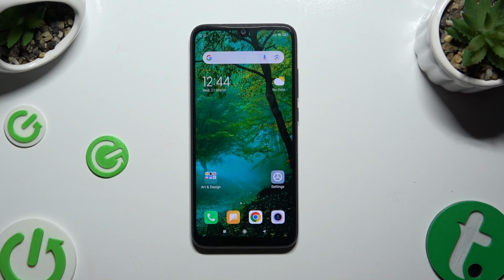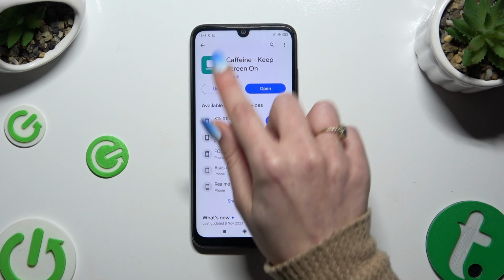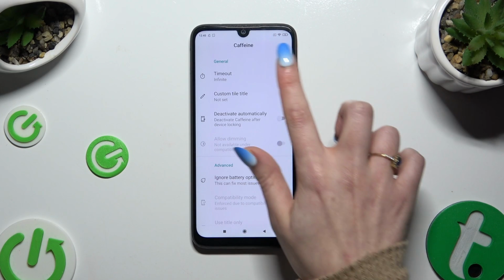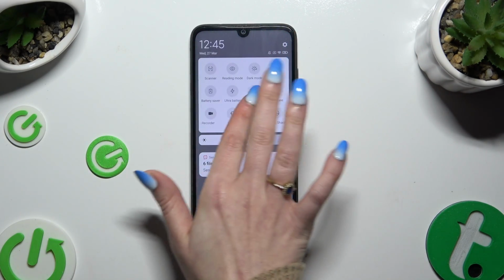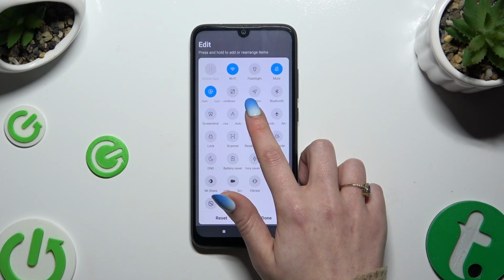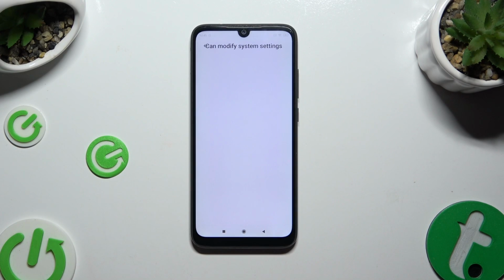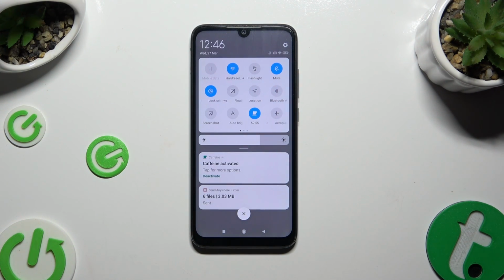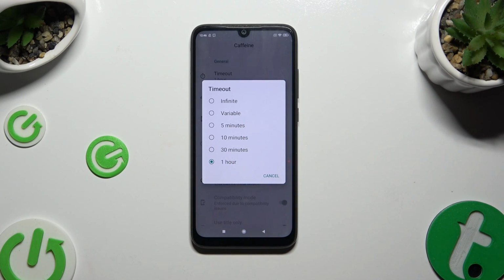How to Change the Screen Timeout Value to Never on Redmi Note 7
Learn how to set the screen timeout value to never on your Redmi Note 7 smartphone with this easy-to-follow tutorial. Discover how to keep your screen on indefinitely for uninterrupted usage when needed. Follow these simple steps to customize the screen timeout settings and prevent your Redmi Note 7 smartphone from automatically locking the screen.

How to set the screen timeout delay to never on Redmi Note 7? How to keep the display from going to sleep on Redmi Note 7? How to apply the Caffeine app on Redmi Note 7?